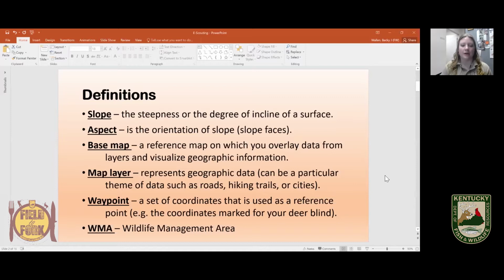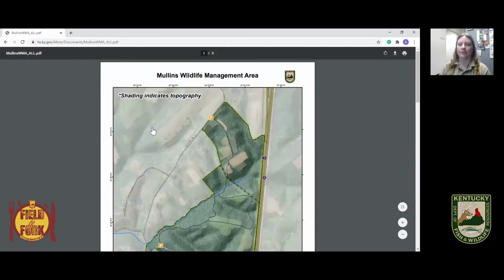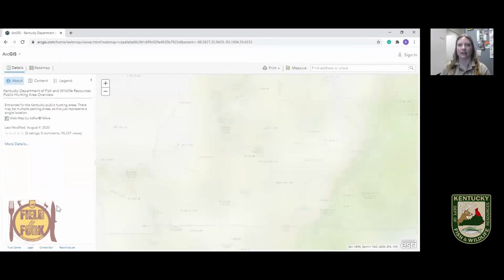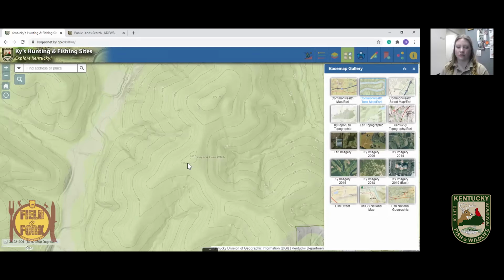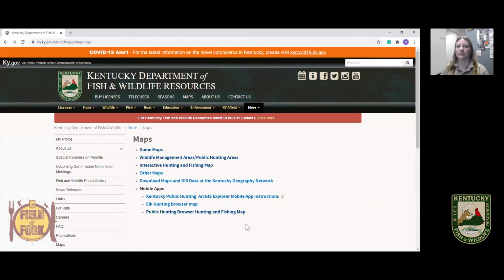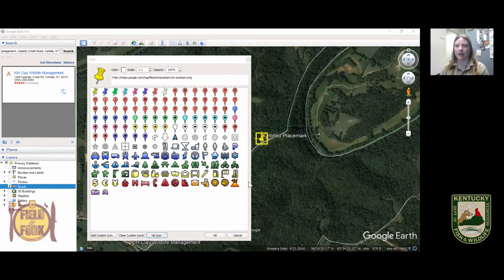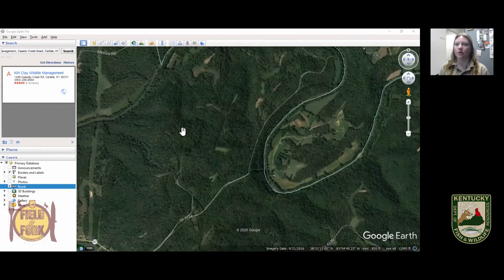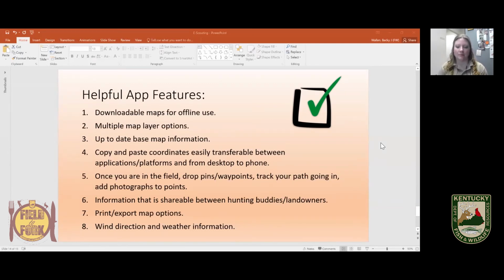E-Scouting For Deer - Webinar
The Kentucky Department of Fish and Wildlife Resources presents a webinar on E-Scouting, or digital scouting, for deer hunting. This webinar covers a variety of online resources, mobile apps, and map reading skills.

For more information on deer hunting in Kentucky and to buy your license, please